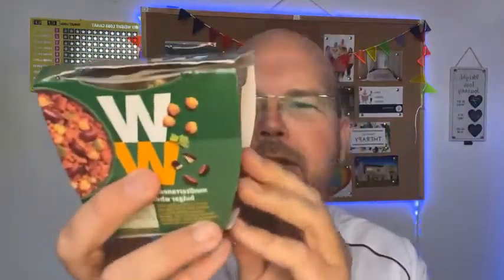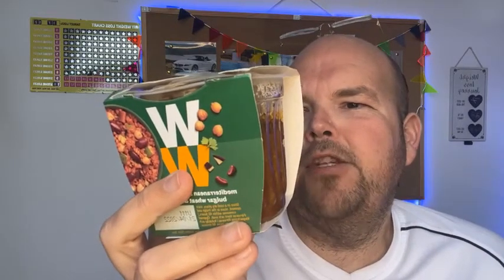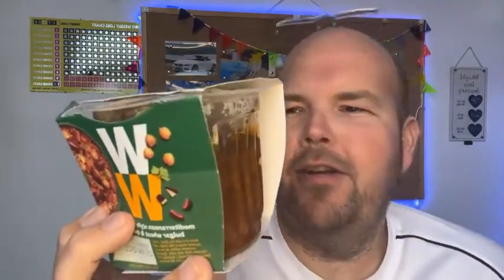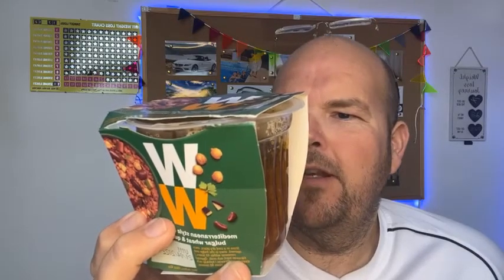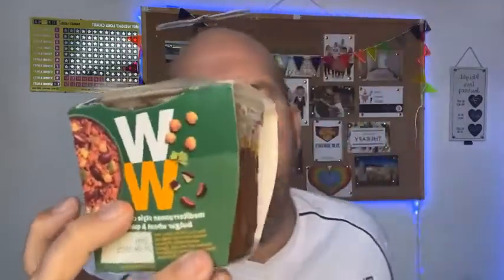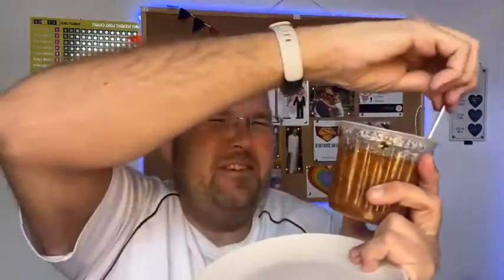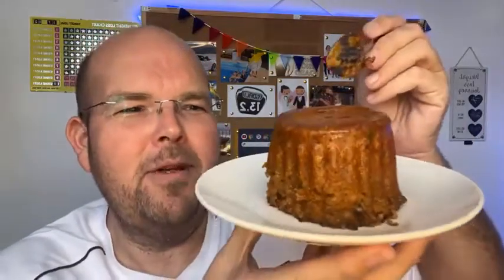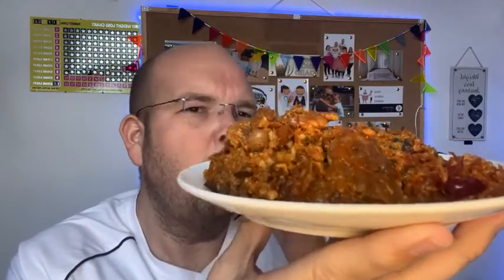Mediterranean Style Chichpea Bulgar Wheat & Quinoa meal by WW UK 💭